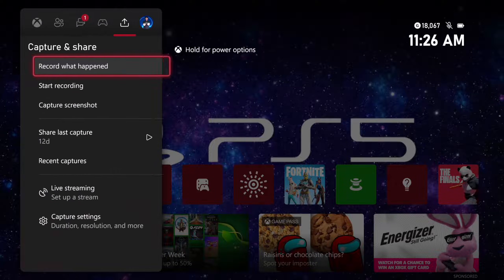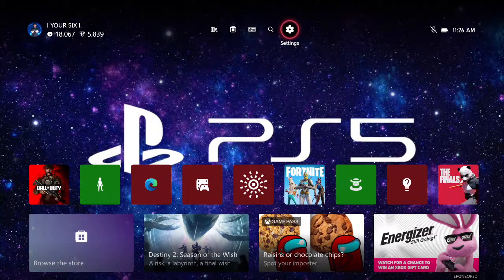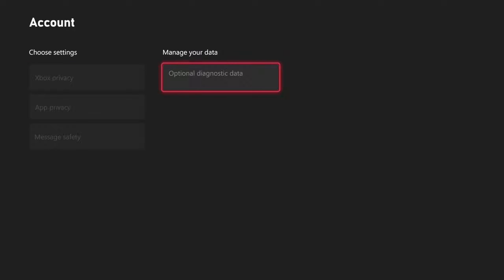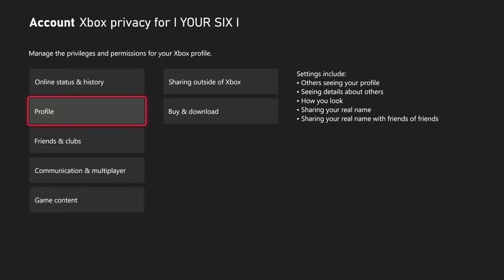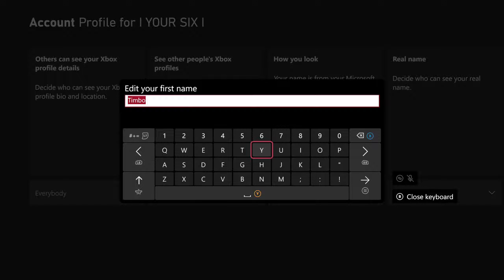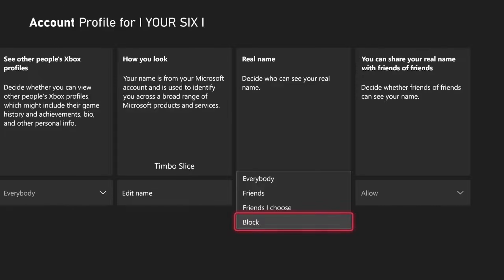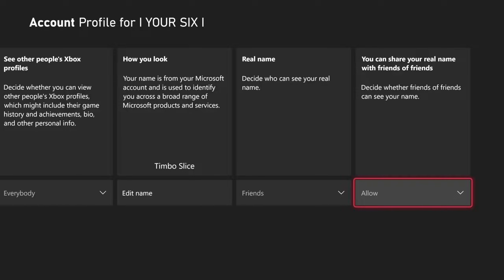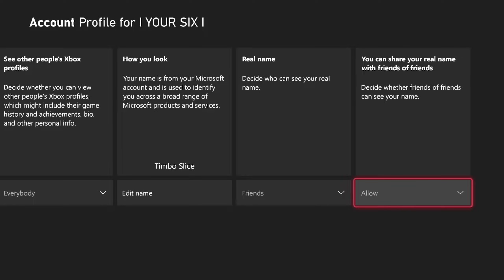How to Hide Your Real Name on Xbox Series X So Nobody Can see (Fast Tutorial)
To hide your real name on Xbox Series X, you can follow these steps:

Select your profile picture in the top-left corner of the screen.
Select “Account” from the left-hand menu.
Select “Privacy & online safety” from the right-hand menu.
Select “Xbox privacy” from the next menu.
Select “View details & customize” under “Xbox privacy settings”.
Scroll down to “Real name” and select it.
Choose “Block” to stop sharing your real name with everyone.